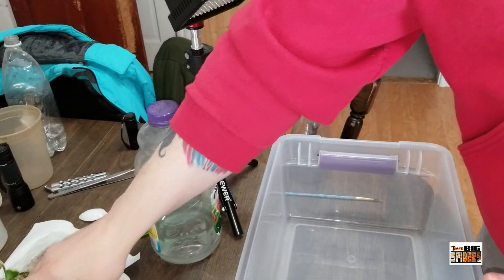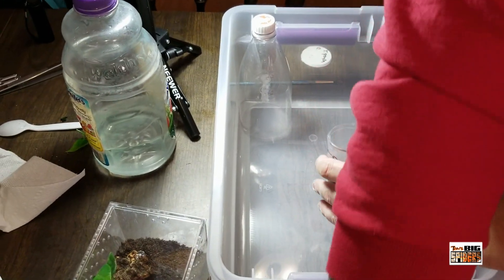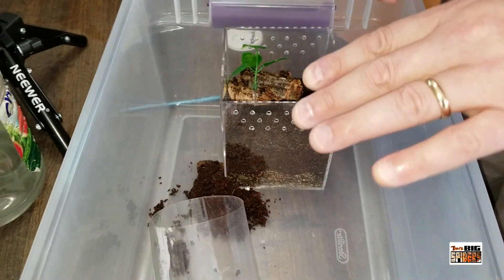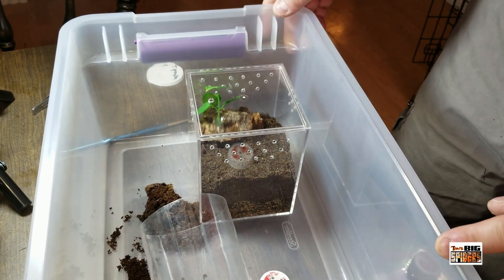Thrigmopoeus psychedelicus "LSD Earth Tiger" Sling Husbandry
Okay, this will be the first video in this husbandry series that deals with sling/juvenile husbandry notes. I have a lot of people ask me about species that I've been keeping for less than a year, and I normally wait to do full husbandry videos until I've grown a species up to young adulthood. That said, it can be tough finding information on some of the more expensive and obscure tarantulas offered, leaving folks worried about their upkeep. In these videos, I'll address my observations as well as how I'm currently keeping them. I'll also continue to do updates as they grow or as I get new info.